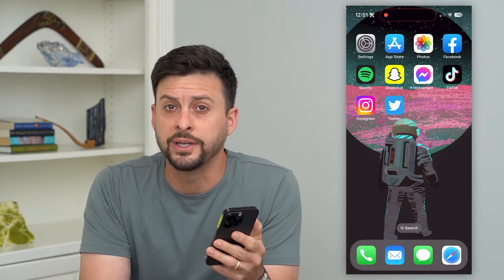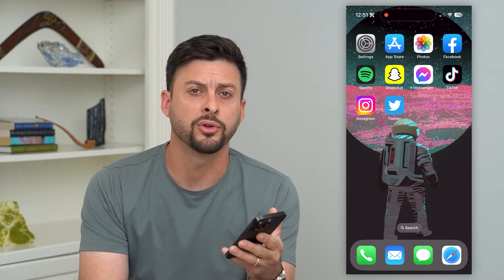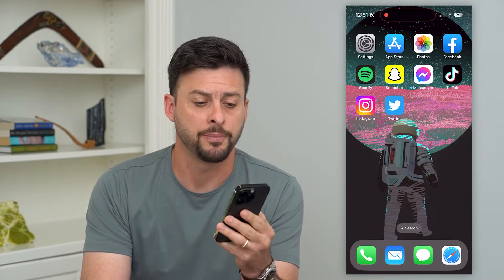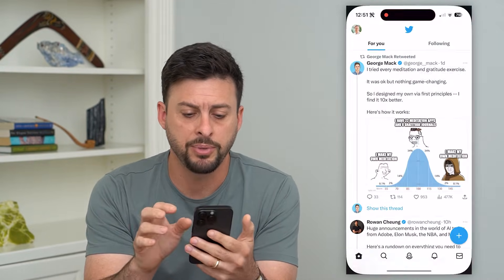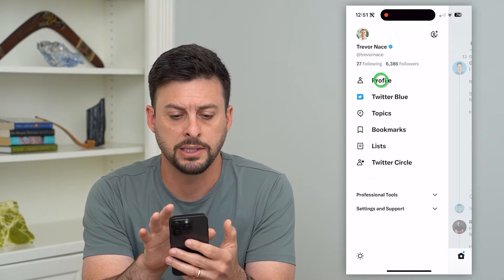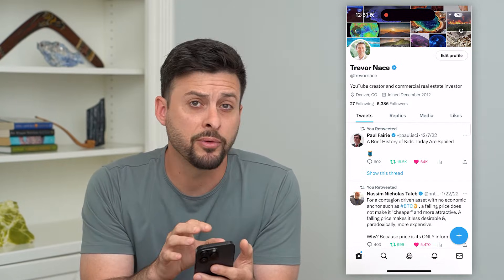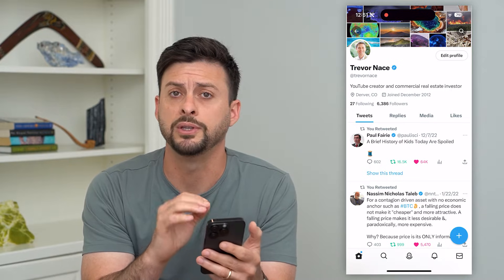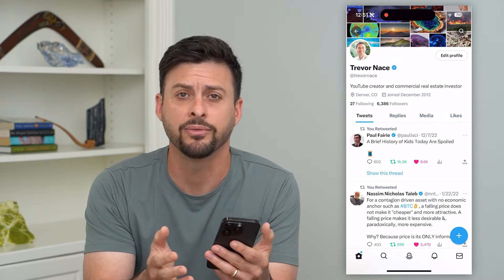How To Delete All Tweets On Twitter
Let's delete every tweet you posted on Twitter if you want to wipe out your entire history and start fresh.